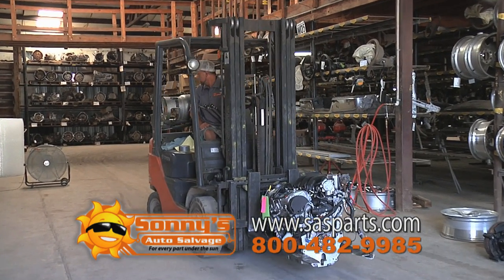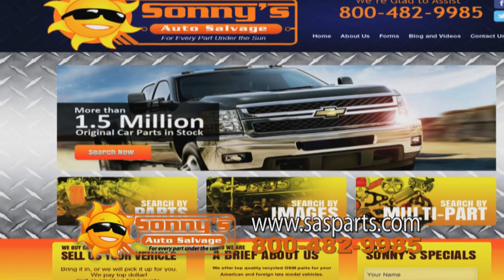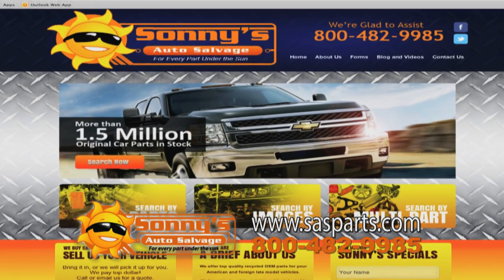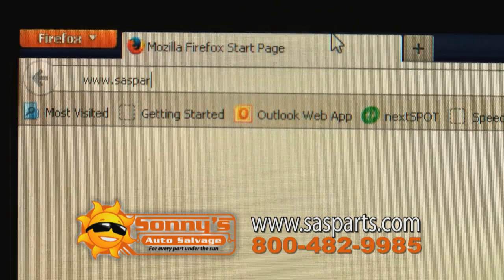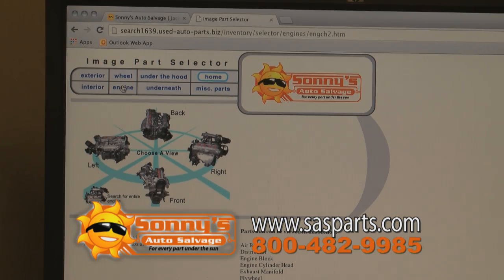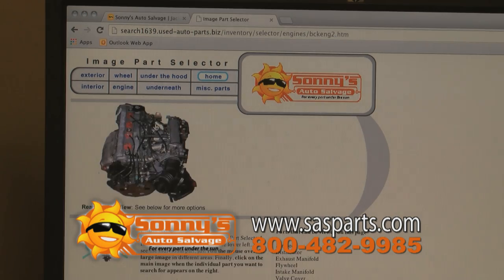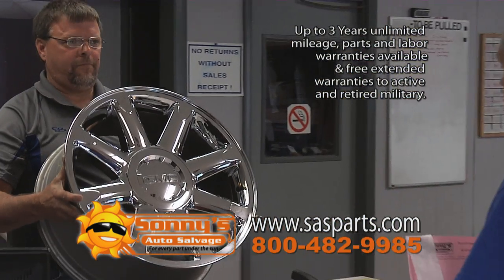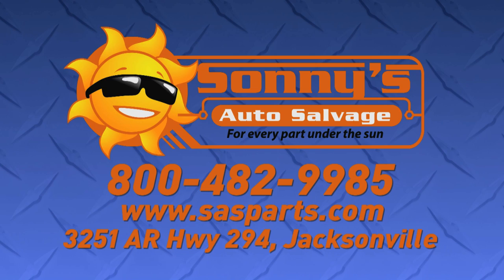Sonnys Auto Salvage-When You Need A Part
See our latest commercial starring the team at Sonny's Auto Salvage! When you need a part it's easy! Just pick up the phone and call us. With one of the largest inventories in the state you will be able to find the part you need! You can even search for the part you need at any time of the day or night If you don't find it online be sure to call us. We have additional inventory not listed online plus new inventory arriving daily!